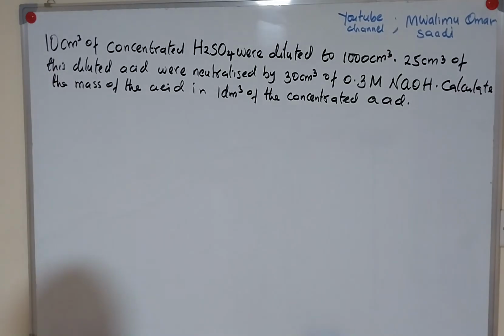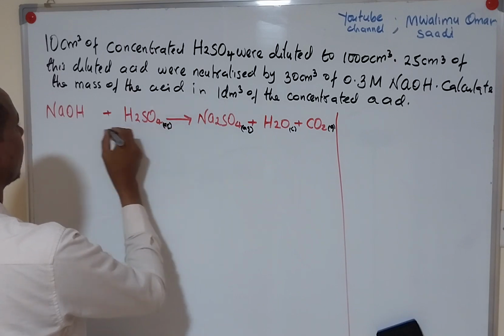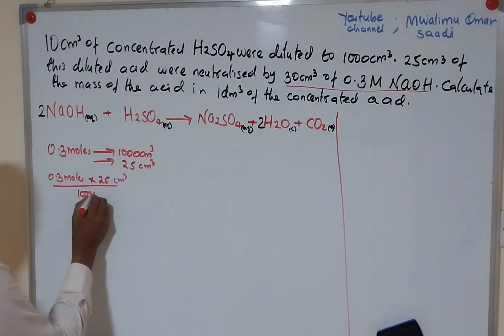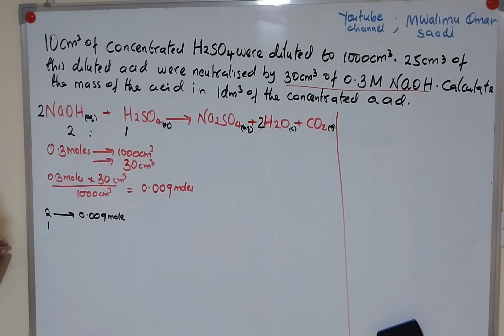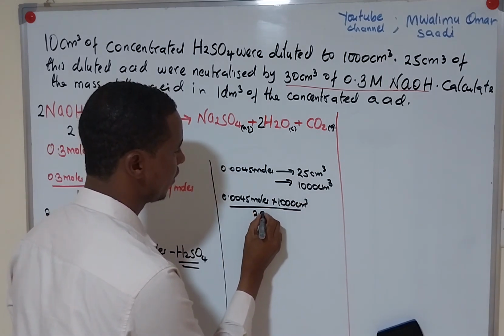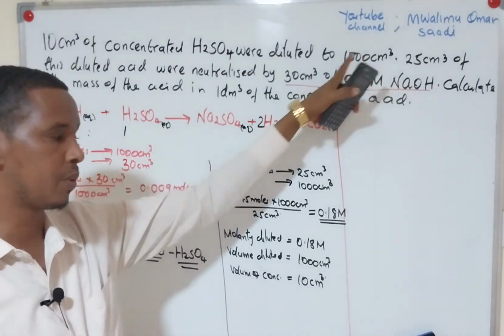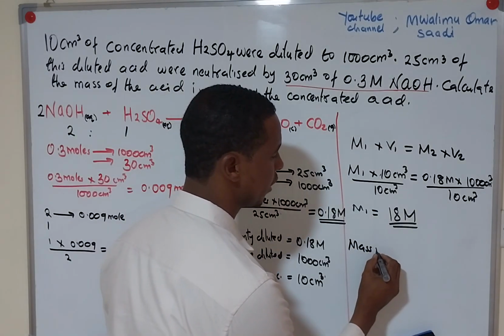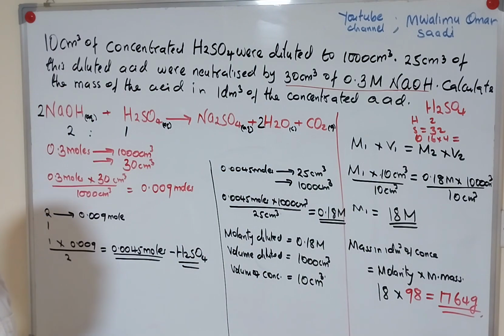Calculations involving moles, volume and mass